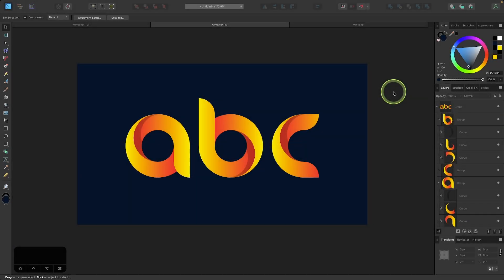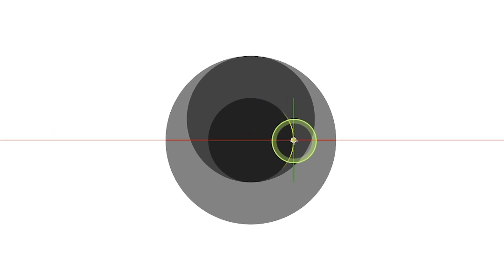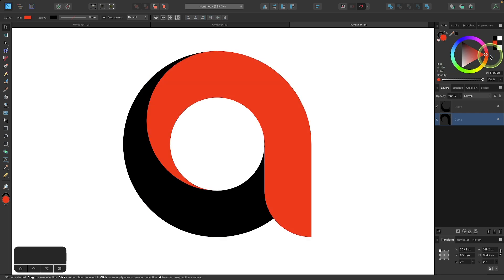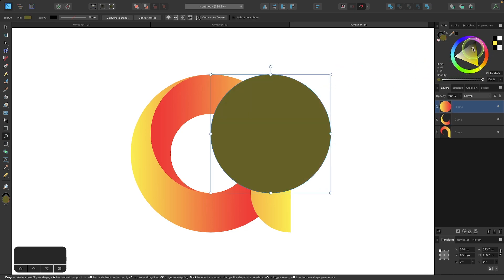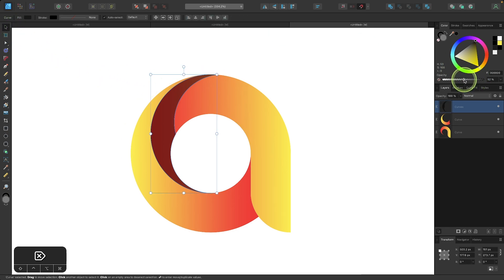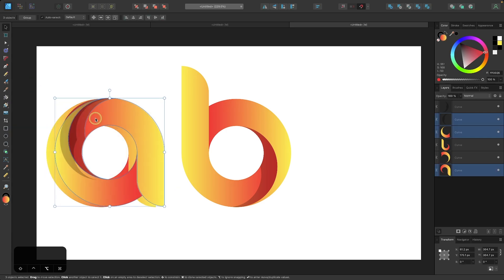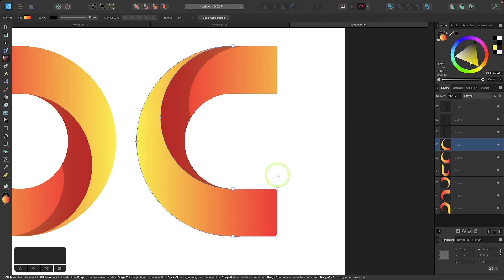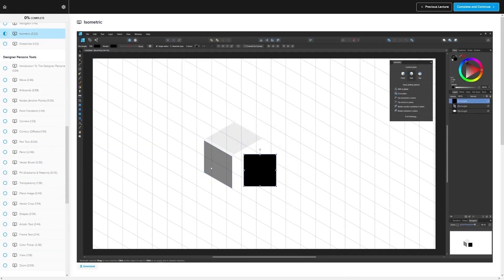Create Letter Logos with Affinity Designer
In this tutorial I'll be demonstrating how to use Affinity Designer 2.0 to design simple and stylish letters than can be used as logos or for whatever else.

🔗 RESOURCE LINKS

🎓 EXPLAINER COURSES

💬 SOCIALS

🎵 MUSIC USED